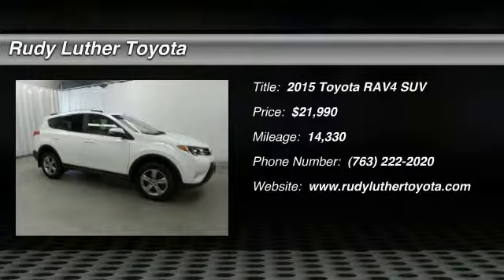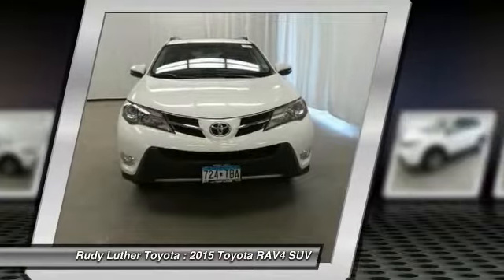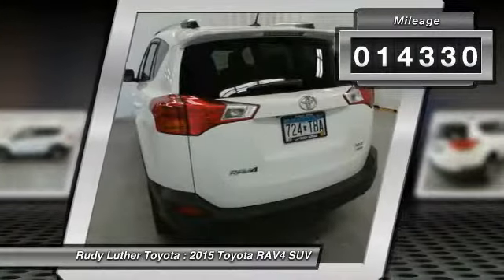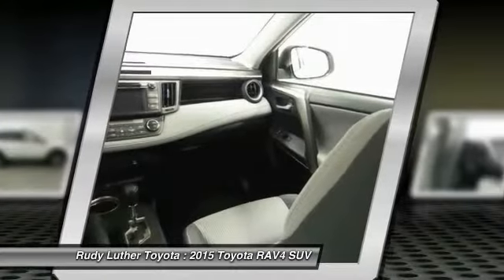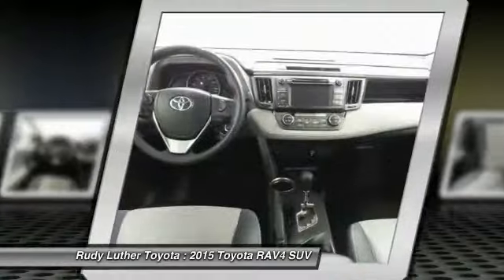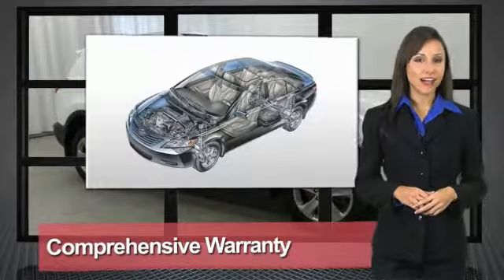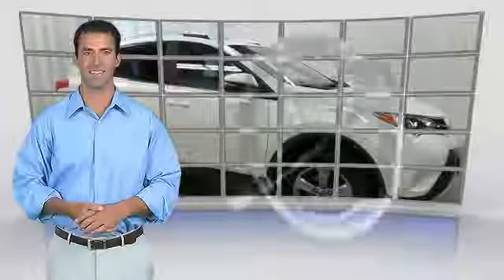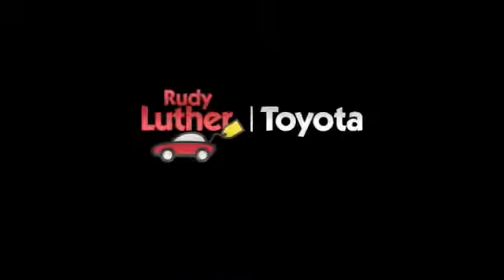2015 Toyota RAV4 Golden Valley,Minneapolis,Bloomington,MN P23964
2015 Toyota RAV4 XLE

Super White exterior and Ash interior. Toyota Certified, CARFAX 1-Owner, ONLY 14,330 Miles! PRICED TO MOVE $800 below Kelley Blue Book!, FUEL EFFICIENT 29 MPG Hwy/22 MPG City! CLICK ME! KEY FEATURES INCLUDE: XLE AWD Model, Alloy Wheels, Navigation, Power Liftgate, Keyless Remote, Back Up Camera, Power Tilt/Sliding Sunroof, iPod/MP3 Input, Chrome Wheels, Dual Zone A/CVehicle Serviced Here: Service History Available, 2.9% financing available on Toyota Certified. See dealer for details. BUY WITH CONFIDENCE: Rates as low as 2.9% OAC. Toyota Certified 7YR/100K. Toyota Certified, ONLY 14,330 Miles! Super White exterior and Ash interior. EPA 29 MPG Hwy/22 MPG City! AND MORE! EXPERTS CONCLUDE: Edmunds.com explains Roomy interior for people and cargo; strikes a good balance between ride comfort and sure-footed handling.. Great Gas Mileage: 29 MPG Hwy. A GREAT VALUE: This RAV4 is priced $800 below Kelley Blue Book. MORE ABOUT US: Some of the used vehicles we offer for sale may be subject to unrepaired recalls for safety issues. You can check whether a vehicle is subject to open recalls for safety issues at safercar.gov Rudy Luther Toyota Scion has been selling and servicing Toyota vehicles since June 1977. We make price the easy part of your buying experience. We base our pricing on current market value. We call it the Luther Fair Value Price. We focus on giving you the information you need to make a well informed decision while making sure you have the best experience possible. Our customers told us that the most unpleasant aspect of buying a new vehicle was the negotiating process. So we changed it. Pricing analysis performed on 7/12/2017. Fuel economy calculations based on original manufacturer data for trim engine configuration. Please confirm the accuracy of the included equipment by calling us prior to purchase.